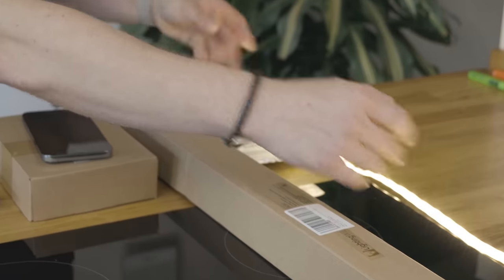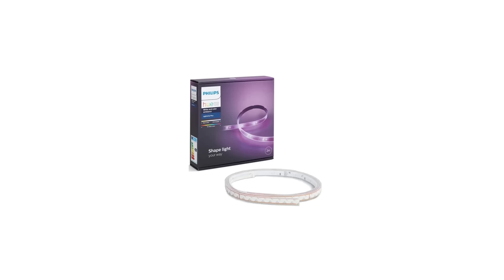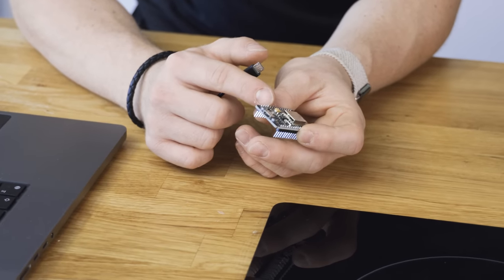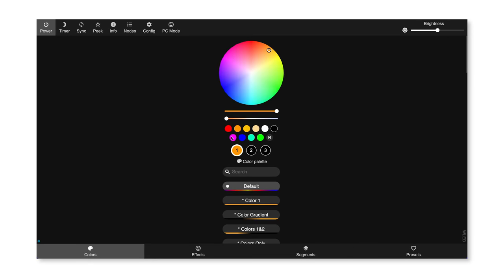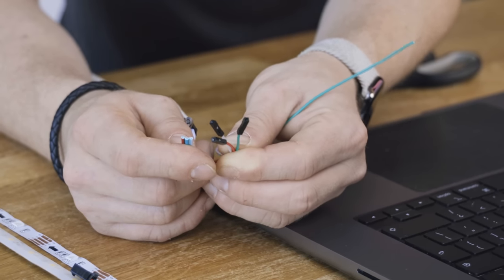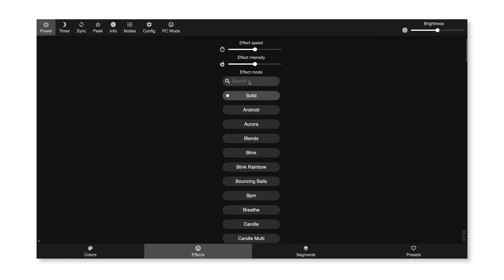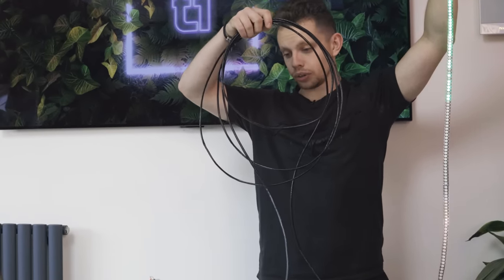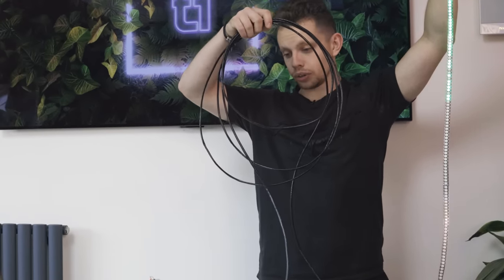I’m Never Buying LEDs Again! EASY DIY WLED!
How to build a Cheap & Smart Wireless LED Strip installing WLED on an ESP32 Wifi board. Ill show you how to attach LED strips and how to install them!

These are the products used, you can find cheaper ones on Amazon if you would prefer!

ESP Boards
Jumper cables
LEDs (1m)
LEDs (5m)
10A PSU (8000ma)
5A PSU (4000ma)

Extra helpful tools:
Cat 5e cable to extend
heat shrink
WAGO Connectors
Diffuser Strips

Chapters:
0:00​ - Intro
0:29​ - Premade LEDs
2:28 - Build Your Own
3:19​ - Software Install
5:00​ - Connecting LEDs
7:16​ - Demo
8:20​ - Extending LEDs
10:20 - More Power
12:20 - Final Thoughts